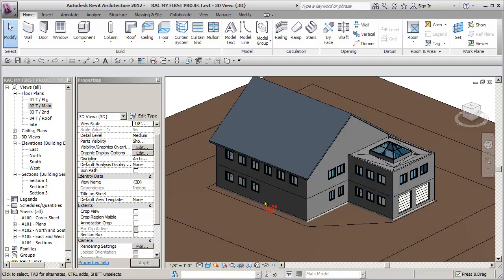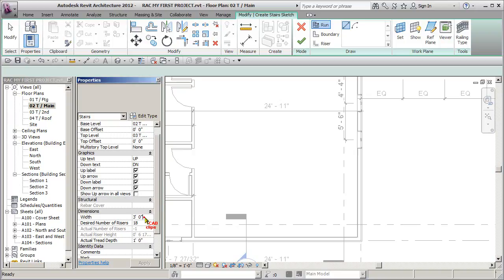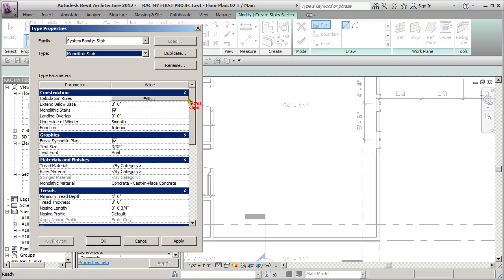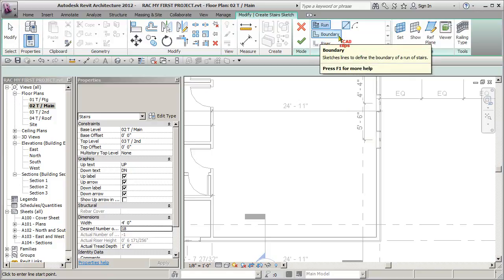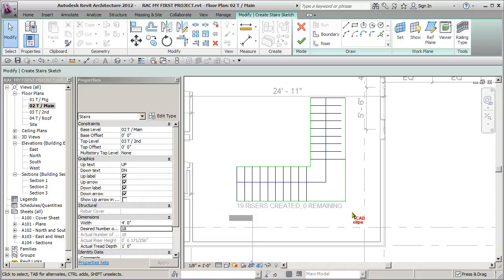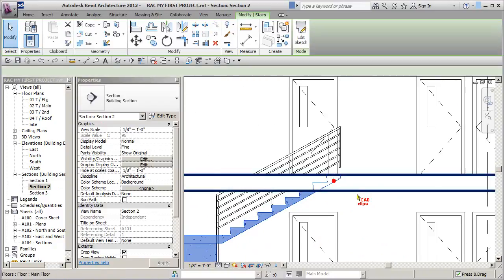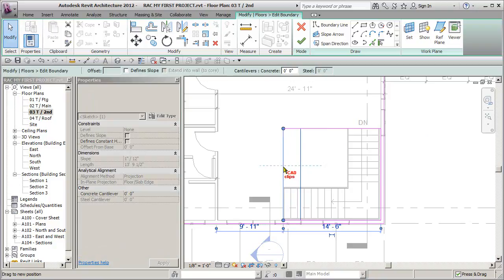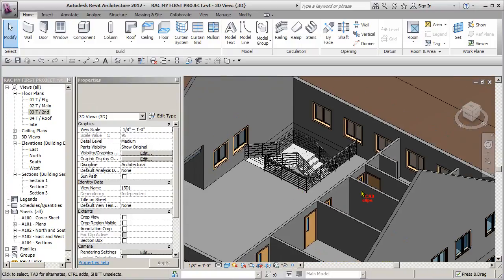RAC 2012 FIRST PROJECT 48 STAIRS RAILINGS FLOOR OPENINGS